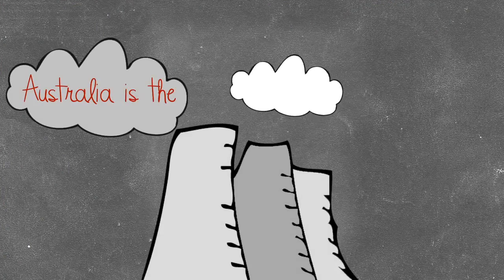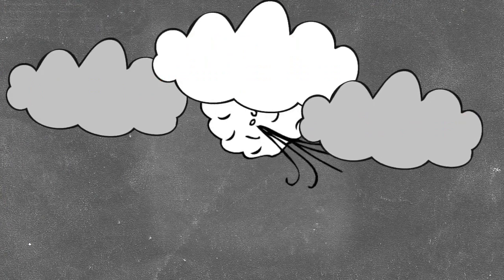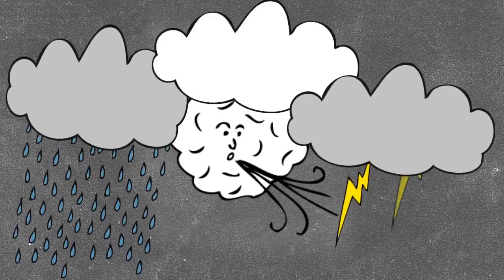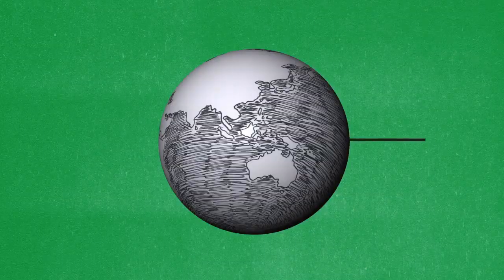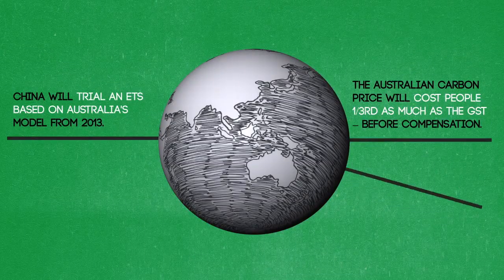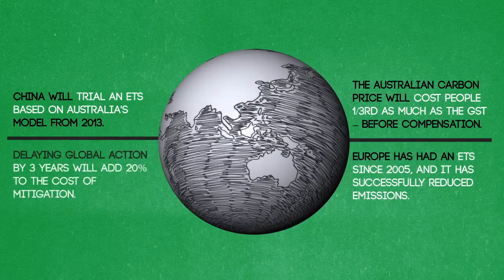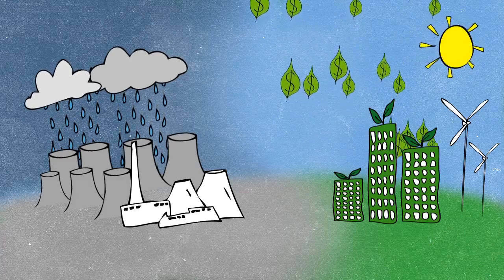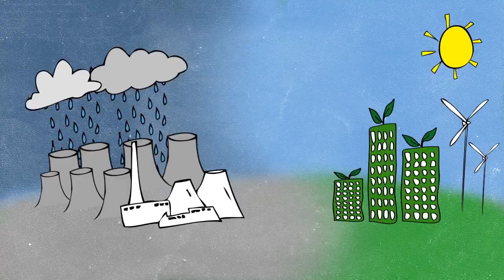What is carbon pricing?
An animated guide to  Australia's carbon pricing scheme. How it works, why we need it.